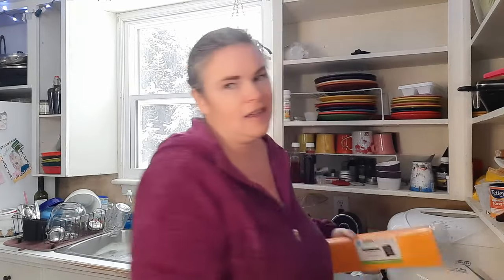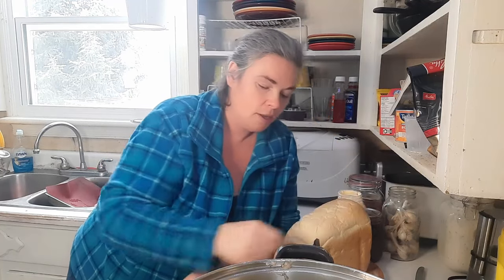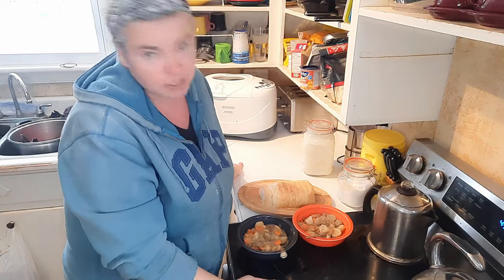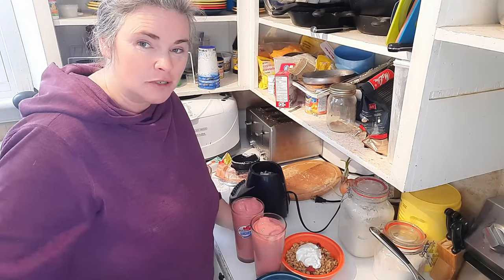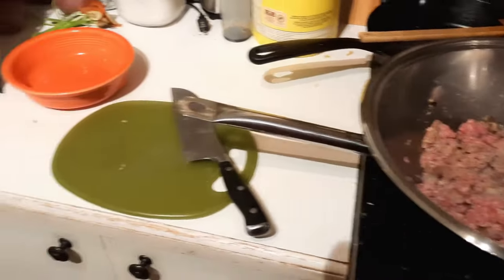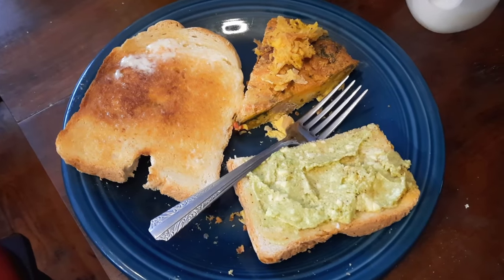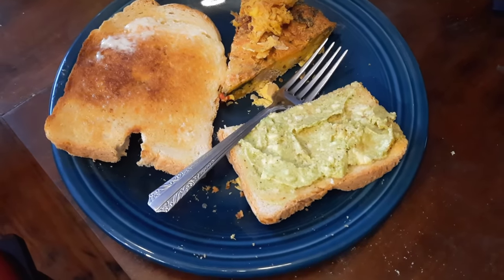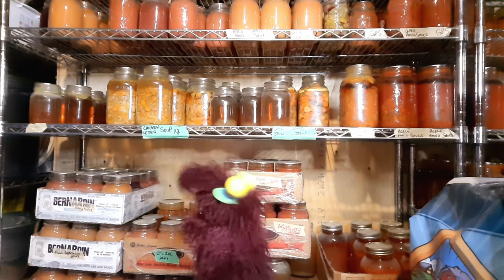PANTRY CHALLENGE: What We Ate In Week 4 2023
This week for the pantry challenge, we are sharing with you what we eat in a week on the homestead. All 21 meals from home, no grocery shopping. We are almost 1 week into the threeriverschallenge pantry challenge, and it was so fun to document what we eat in a week, breakfast, lunch and dinner and a few desserts just for fun. Mug Cake Recipe: (be sure to make in a large mug or an onion soup bowl)